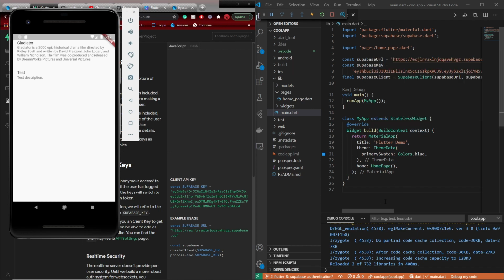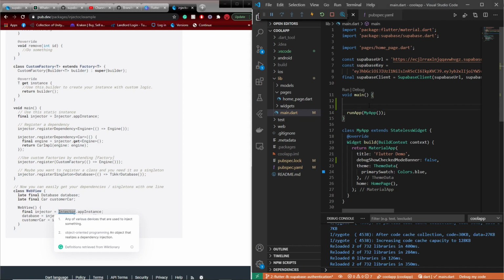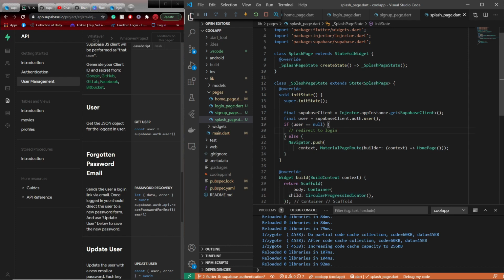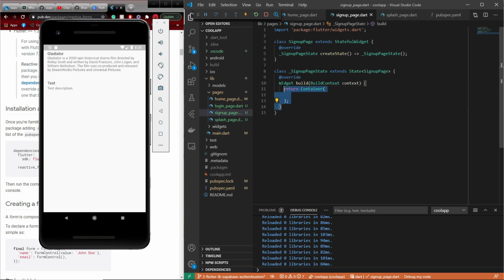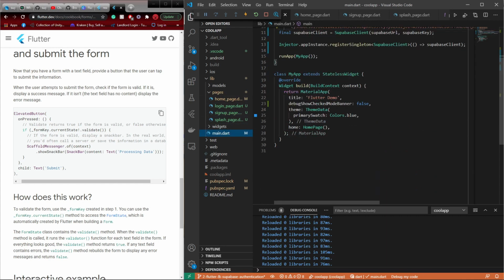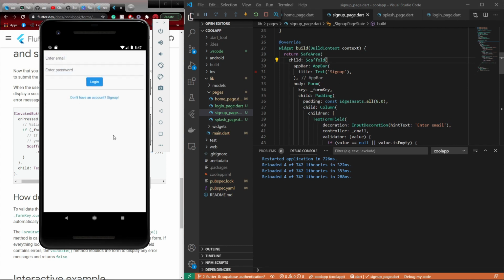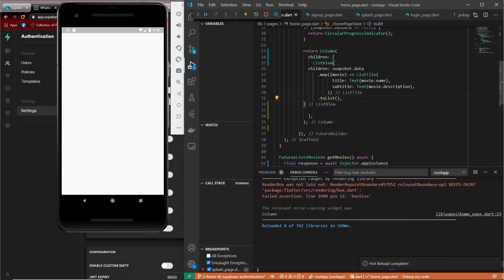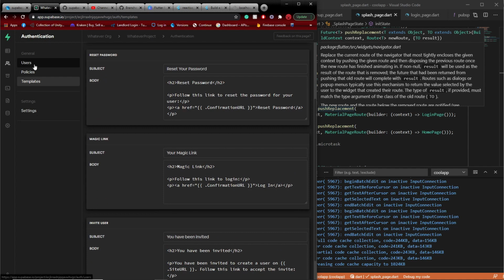Flutter & Supabase (Open-Source Firebase Alternative) - Authentication - Part 2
We explore Supabase's basic Authentication. We implement a Login and Signup screen with E-mail & Password authentication. We also create a Splash screen to handle our authentication check and navigate to the correct page based on the user's auth.

- I will create a branch at the end of each video as a "checkpoint".

We'll be exploring Flutter and Supabase, integrating with their API, real-time, storage, and Authentication alternatives to Firebase. Don't get me wrong, I love Firebase as much as the next guy, but something about an open-source solution, that uses an actual SQL relational database (postgresql) just makes me very happy! No more very expensive queries with Firestore that a fancy optimized set of SQL joins into a view can't solve.

The idea:
We'll ride along for a few initial videos to setup our project and configuration. We can then move on to integrating real-time features along with basic Authentication with Subapase. After that, we can pick topics we want to explore, features or packages we want to try out, or even creating custom widgets together (maybe live coding later)!

Join along for the ride, and let's see where we end up! :)